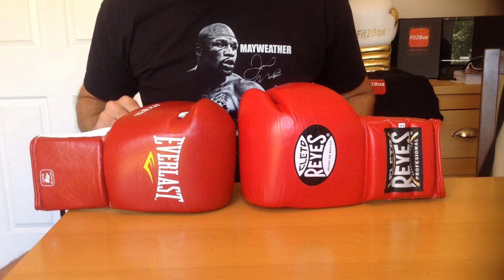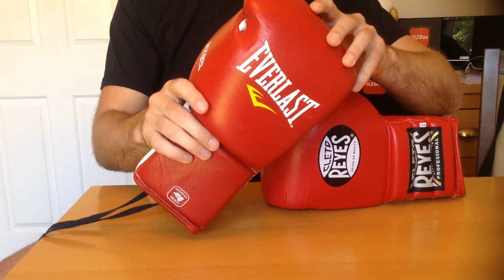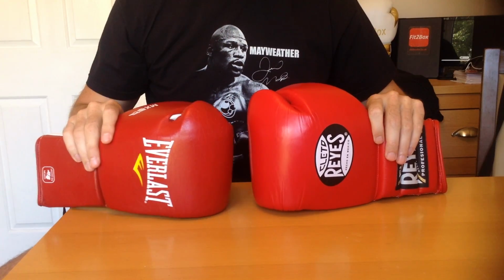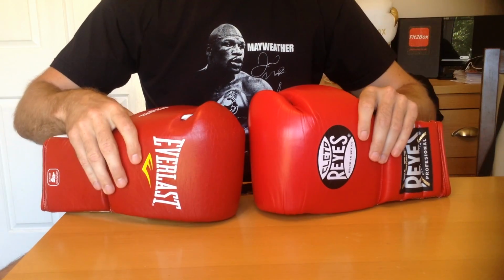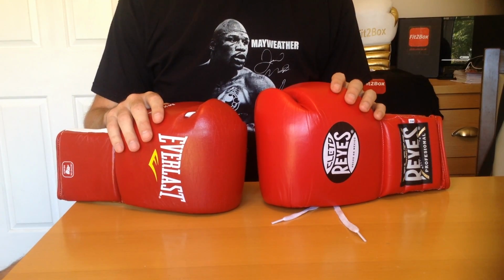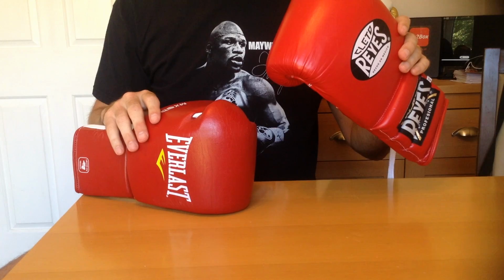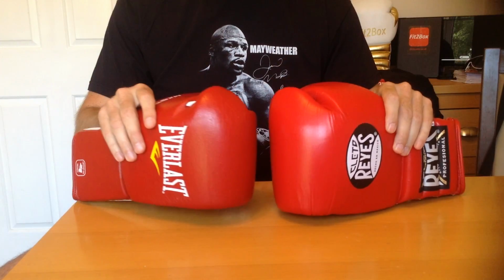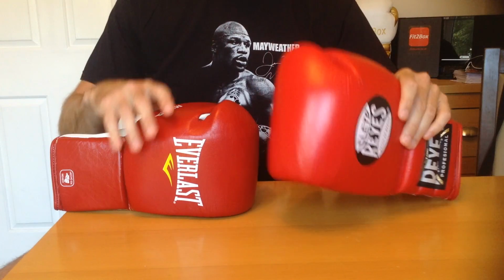Everlast vs Cleto Reyes Boxing Glove Review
Everlast MX
Cleto Reyes

Boxing Gloves
Boxing Boots
Boxing Headguards